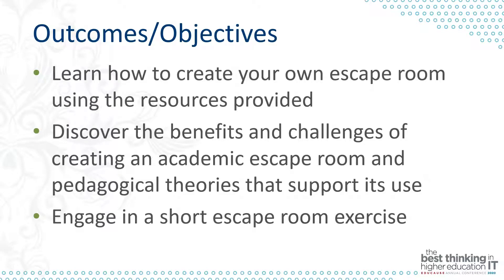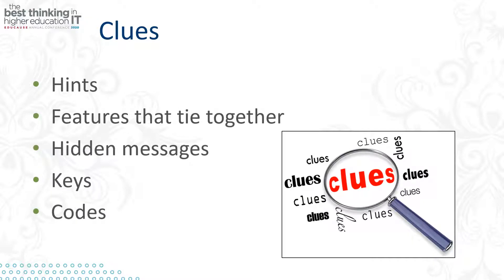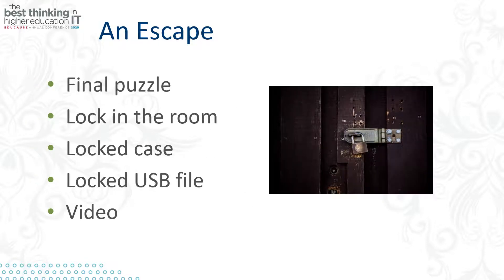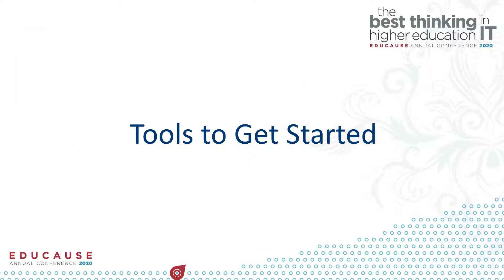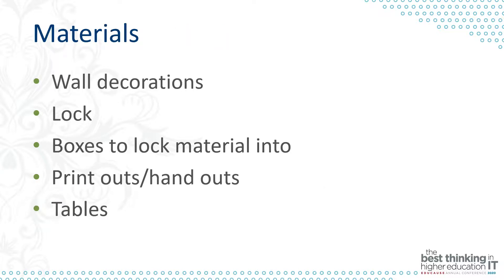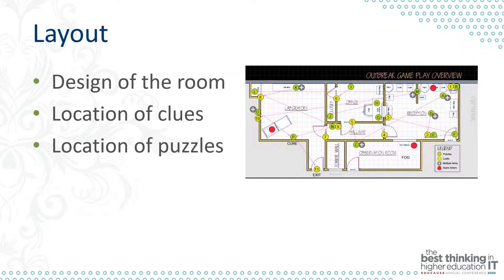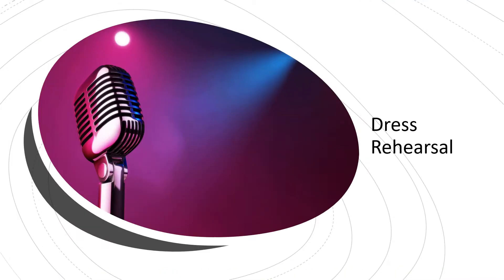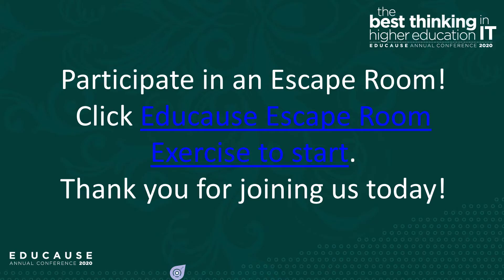How to Create an Academic Escape Room [EDUCAUSE 2020]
Engage your students while instilling course knowledge and critical thinking skills by creating a digital or brick-and-mortar escape room that inspires students to work as a team to solve puzzles, riddles, and more!

Vanessa Leonardo
Ben Mulaj
Seton Hall University